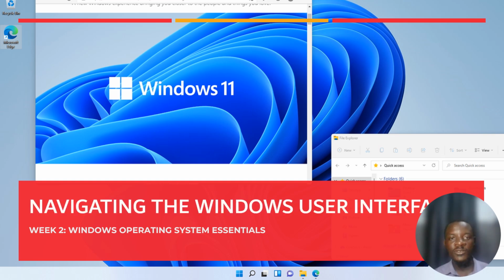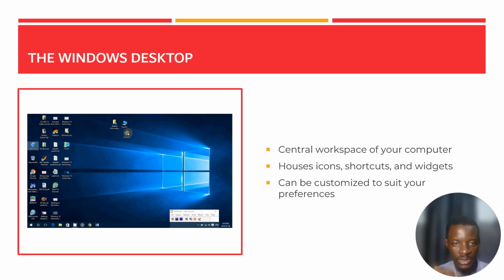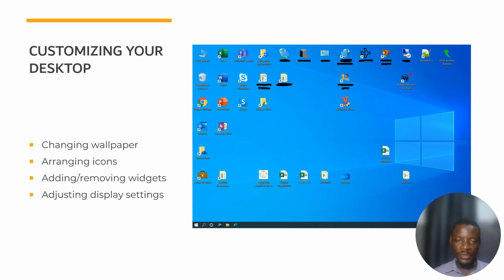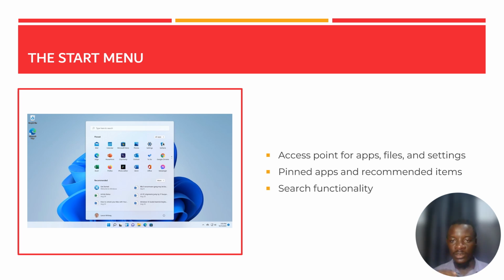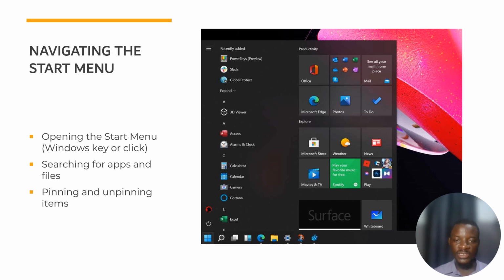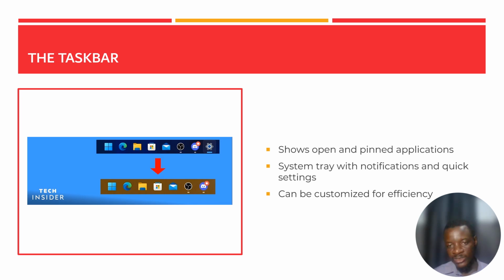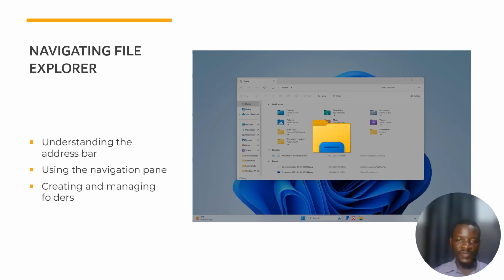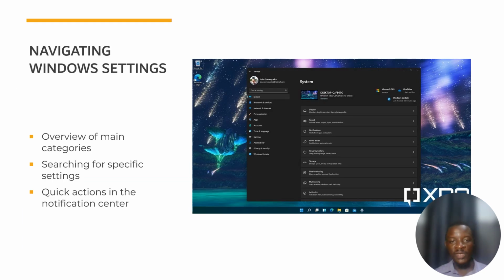Navigating the Windows User Interface | Computer Essentials and Digital Literacy Course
Unlock the full potential of your Windows 11 experience with our comprehensive guide to navigating the user interface! Whether you're a newcomer to Windows or looking to sharpen your skills, this video will transform the way you interact with your computer.

In this tutorial, we'll cover:

🖥️ Understanding the Windows 11 desktop layout
🚀 Mastering the new Start Menu and taskbar
📁 Efficiently managing files with File Explorer
⚙️ Customizing your Windows experience through Settings
⌨️ Essential keyboard shortcuts for productivity

From personalizing your workspace to streamlining your workflow, you'll learn insider tips and tricks to make Windows work for you. By the end of this video, you'll navigate Windows 11 with confidence and ease.

Don't let your computer control you - take charge of your digital environment today! Let's dive in and revolutionize your Windows experience!